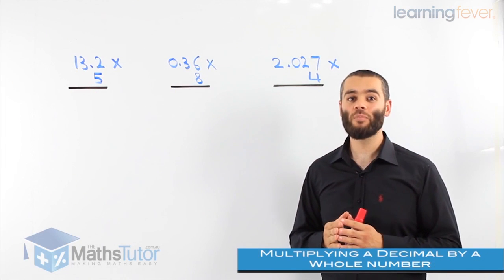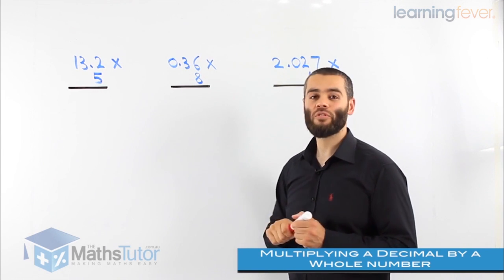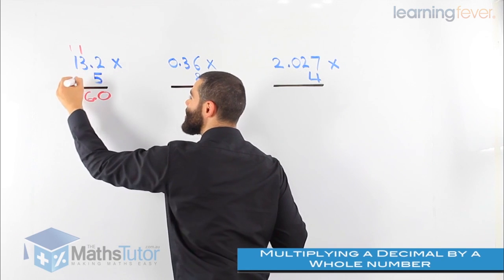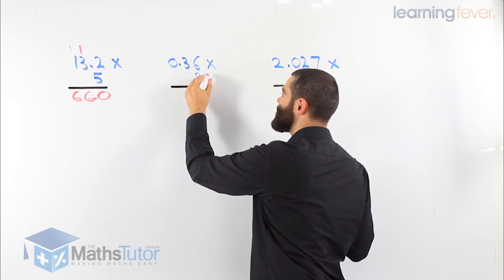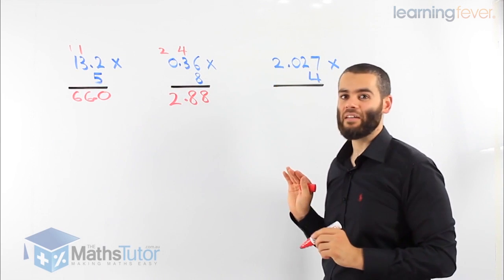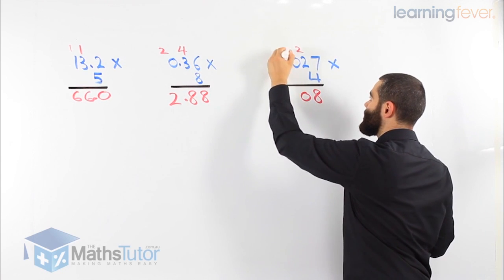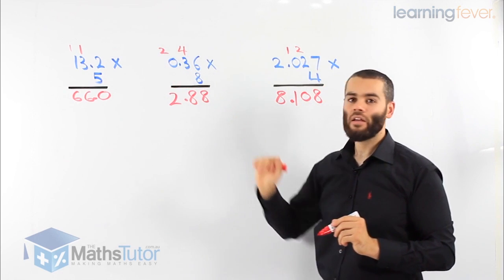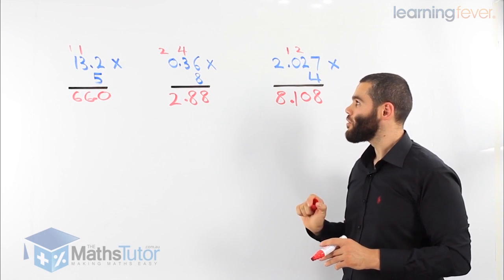Year 7 Maths | Multiplying a decimal by a whole number